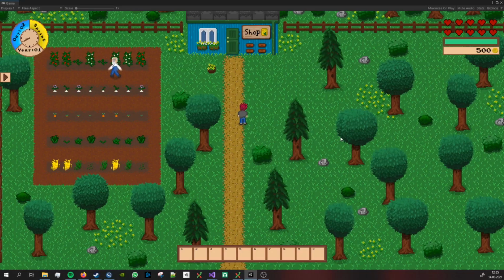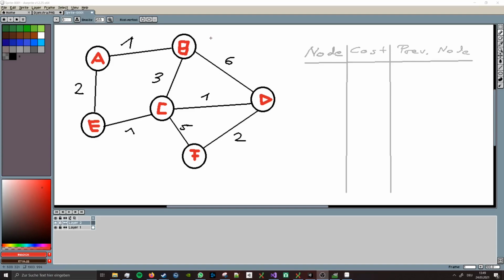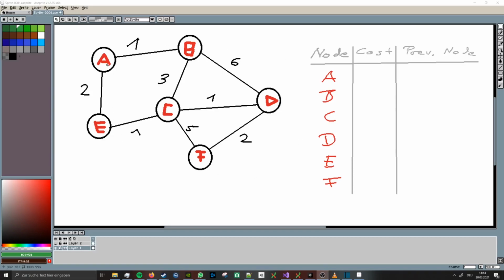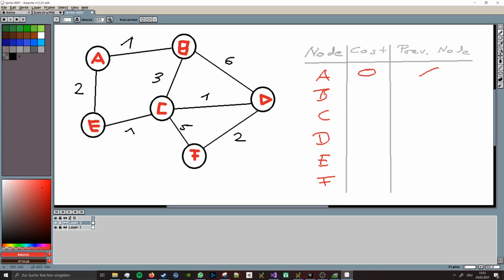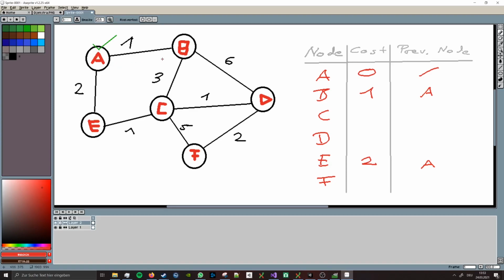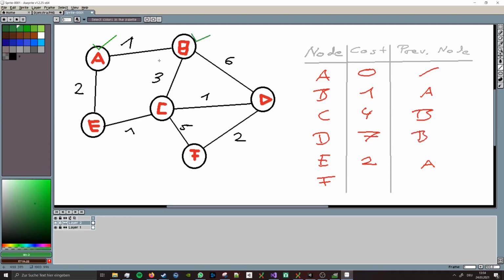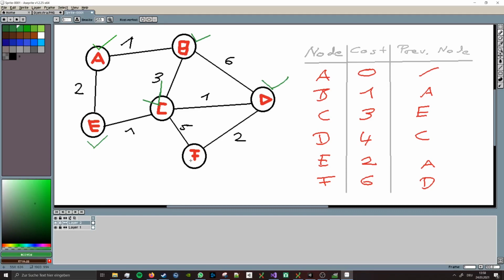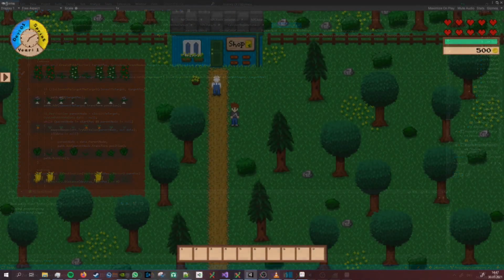Adding custom pathfinding to my game! Thank you dijekstra! - Devlog #19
I implemented my own Pathfinding! In this video I quickly go over the theory of  dijekstras algorithm and showcase my implementation of said algorithm! This allows me to fully controle my NPCs and apply the shedules to those NPCs :)

Stay safe :)

For the animated tiles I use a package called 2d extra. I totally reccomend it! Its easy to use and free!

I love games like Stardew Valley, Terraria, Craft the world and so on.
Thats why i decided to create my own farming game and I'll take a different approach e.g. to the mine and am trying to combine things I loved in those type of games and add my own touch to it. Also I am planning on adding a different, maybe more emotional story line.

I use the Unity engine to create my game mainly because you can use C# for the code :D But now that I've worked with the engine quite a bit it offers alot more benefits than just C#.
In my oppinion its pretty straight forward, offers lots of options and approaches to solve a problem (e.g. animation) and you can find LOTs of packages you can download to enhance or add certain features like a light system. Plus the community is neat. You can be sure to get help, if you ever need some!
That being said I can't really compare the engine to Unreal due to not having worked with Unreal at all. :)

I use a program called "Aseprite" to create my 2D art. I really enjoy working with Aseprite, the interface is pretty straight forward and easy to use / understand. Also its by far not as expensive as photoshop :) (~15€)

Timestamps:
0:00 - Intro - Why I replaced  A* Pathfinding
0:33 - What is Dijekstras Algorithm?
1:24 - Usage of Dijekstras Algorithm
2:42 - How does Dijekstras Algorithm work?
7:14 - My implementation
7:42 - How it looks in game! :)
9:10 - Next steps
9:52 - End

Attribution — You must give appropriate credit, provide a link to the license